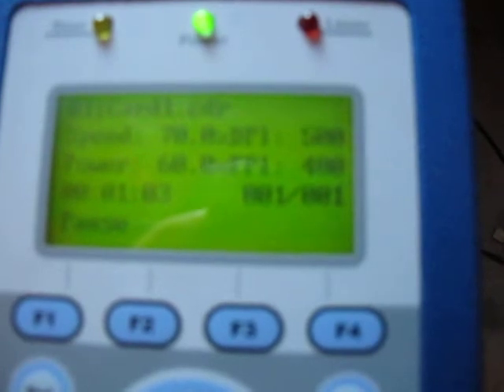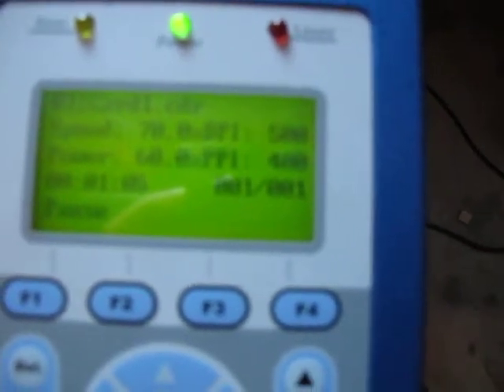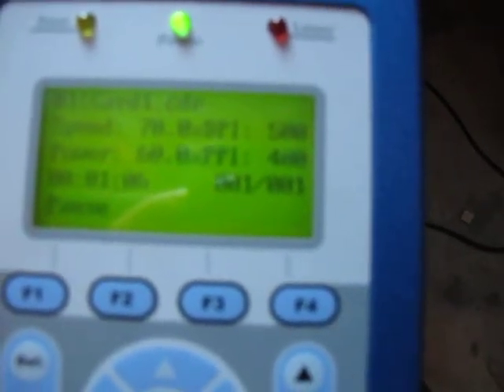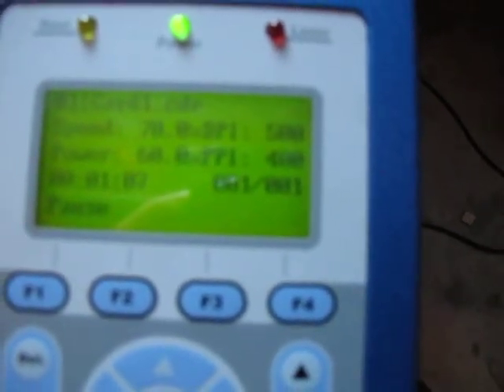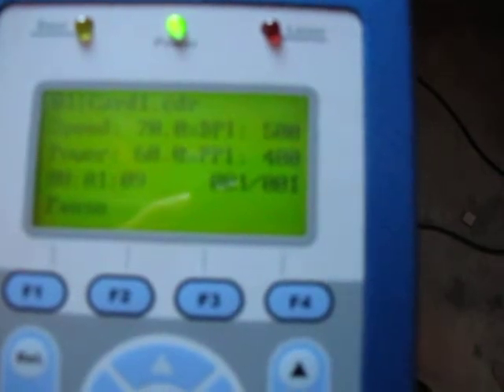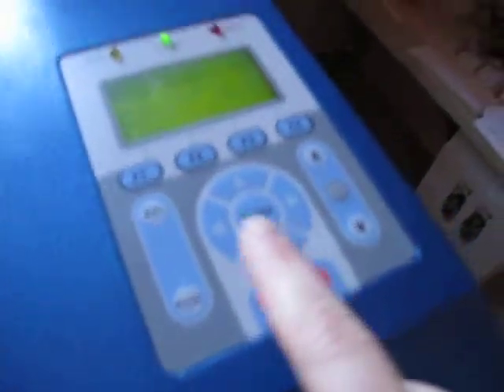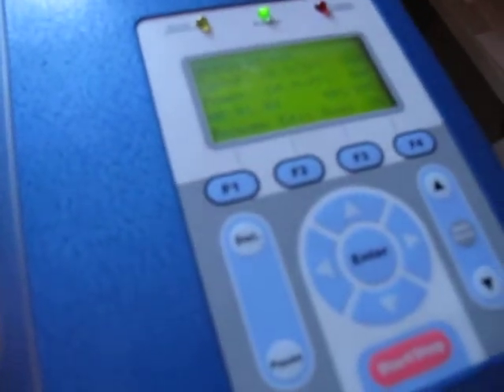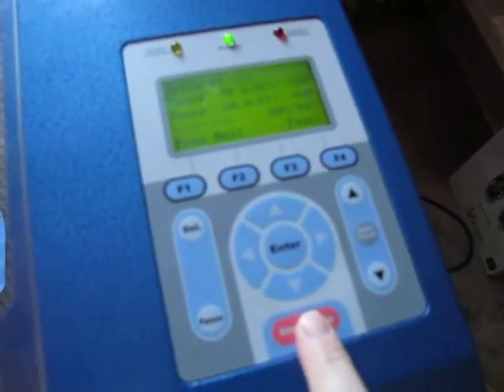GCC LASER PRO PROBLEM/MALFUNCTION: 2013Jan18-PrintingStopsInMiddleOfPrintingFiles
It's saying it's cutting file that we've already been cutting, but the head doesn't even move, and doesn't fire. The machine indicates that the file is being cut by counting down, but it's not. Before we got a chance to send the file through again, we started the same job again, and it started working again as before. This is a regular and common problem with our machine .